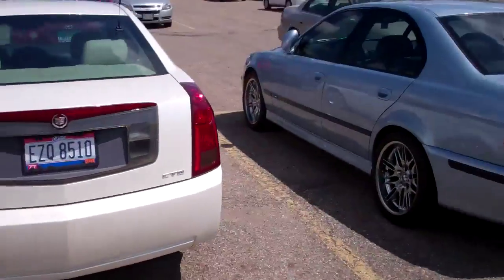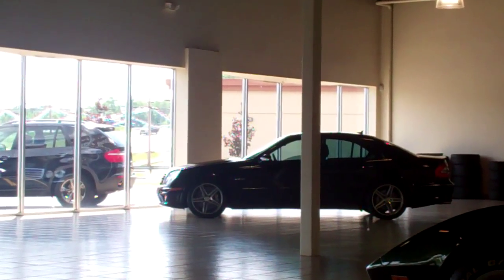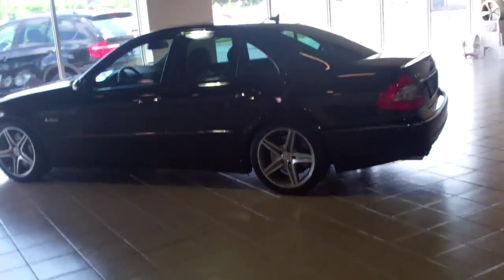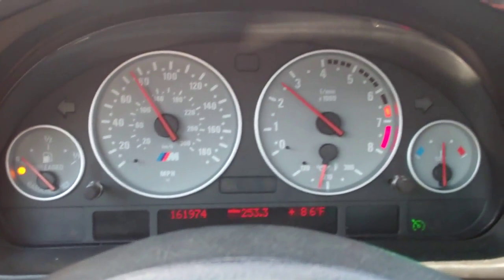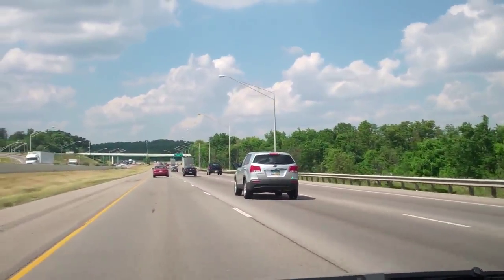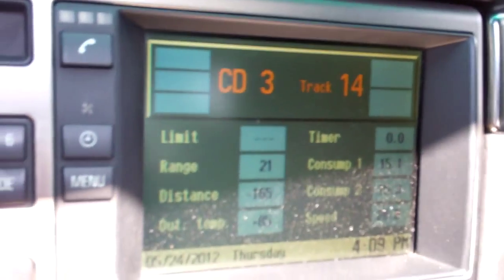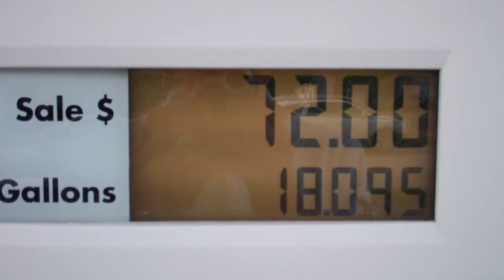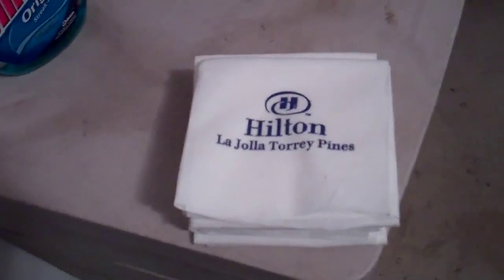19-21 Miles Left 5/24/12 - Day 529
Last day of classes!